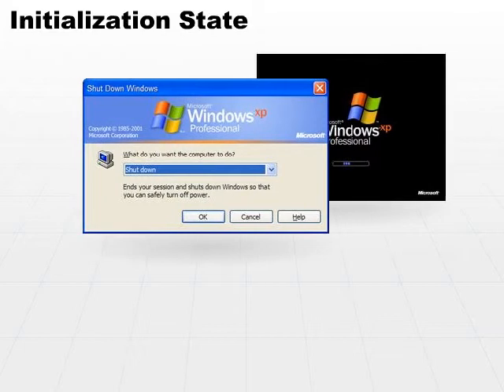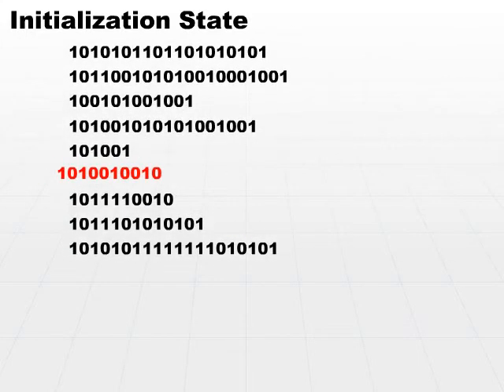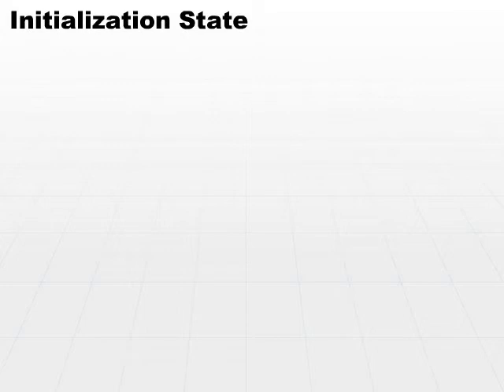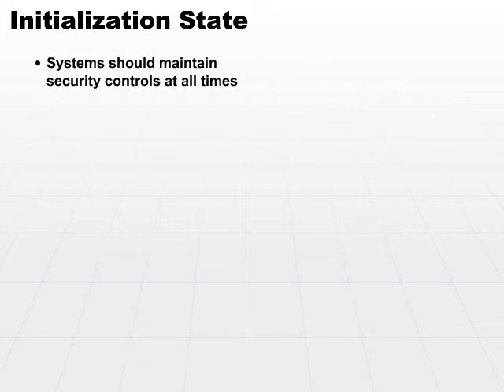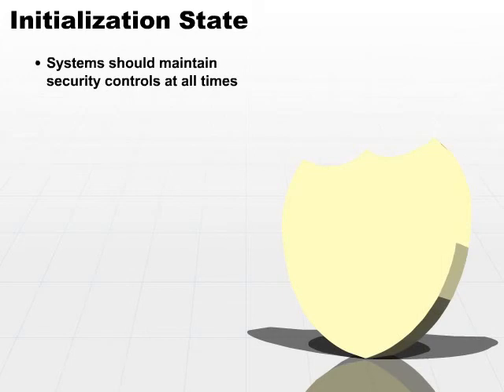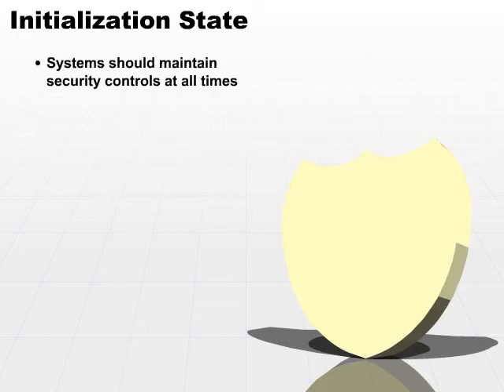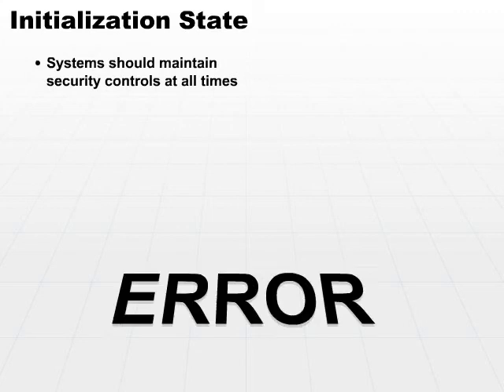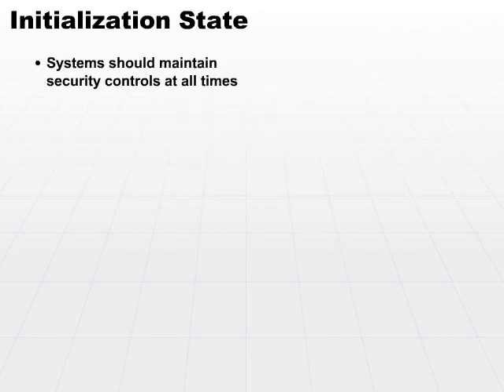29 Initialization State